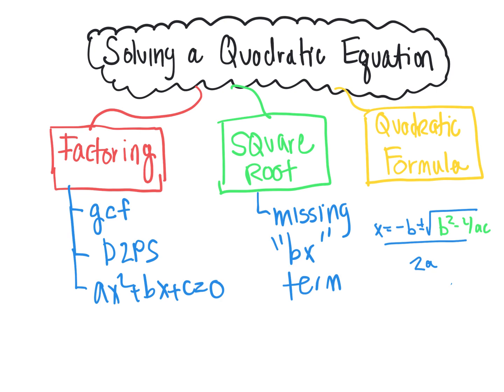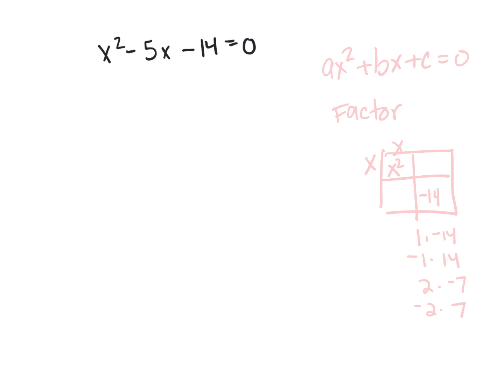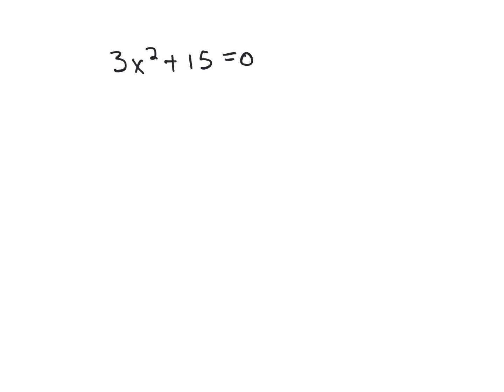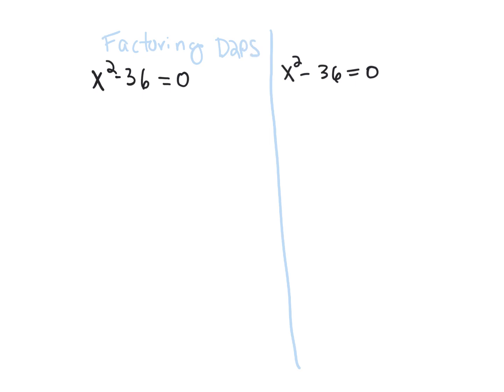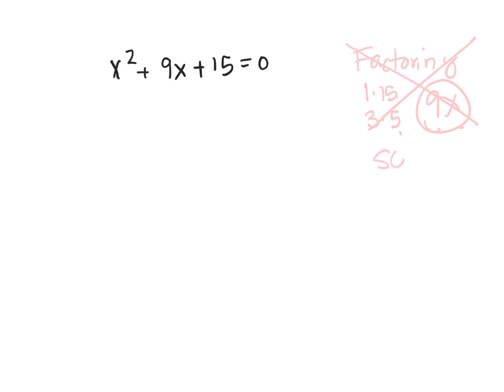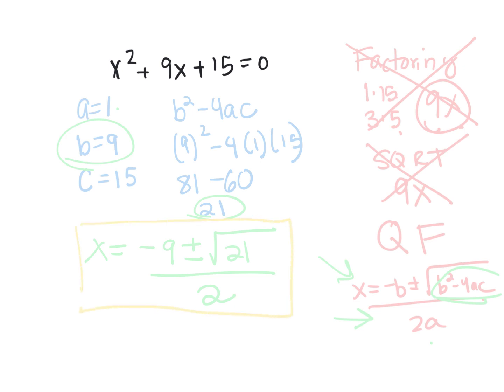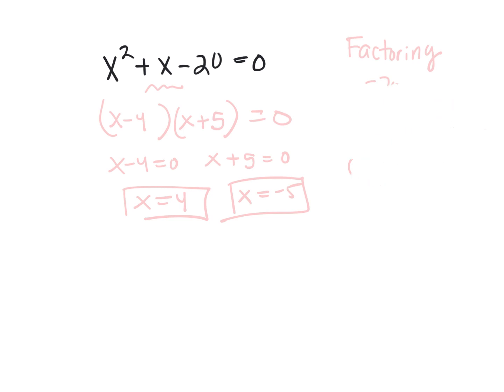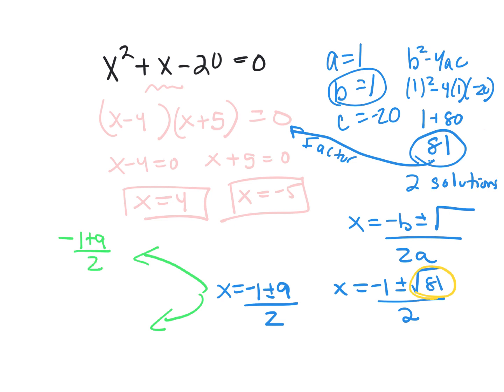QF mixed review .mp4